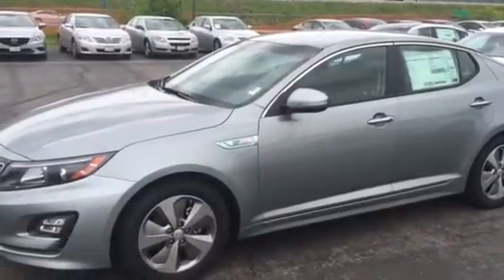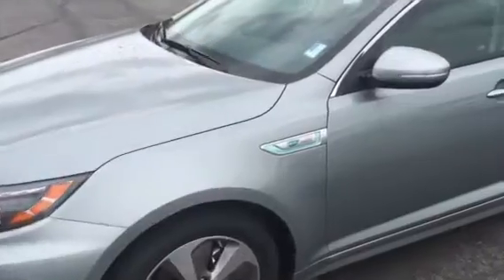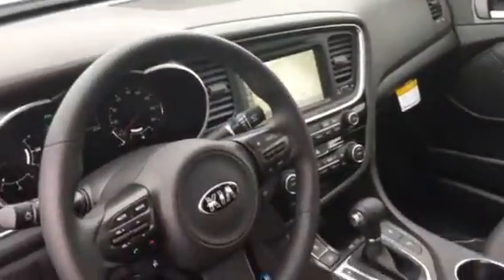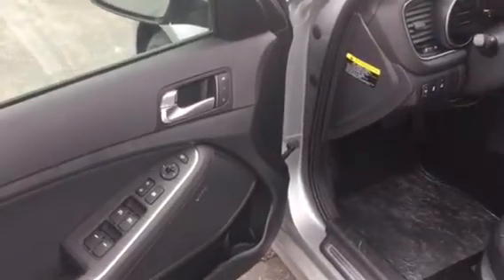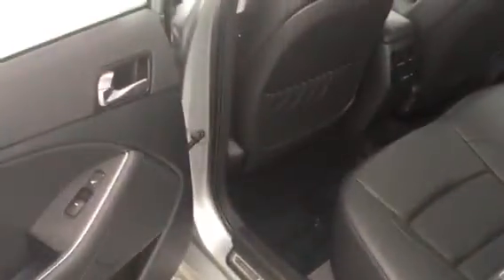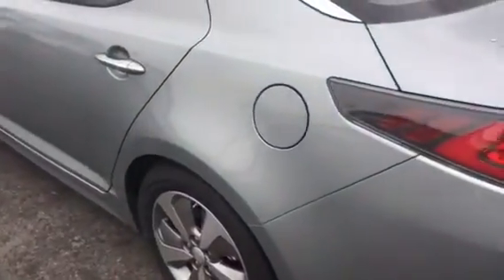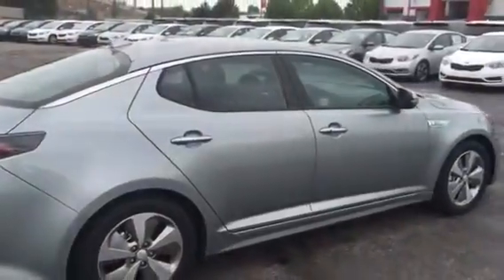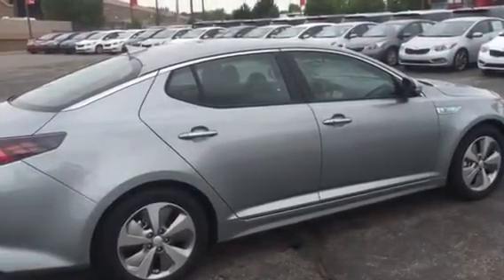Video for Terry from Young Kia in Kaysville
2016 Kia Optima hybrid